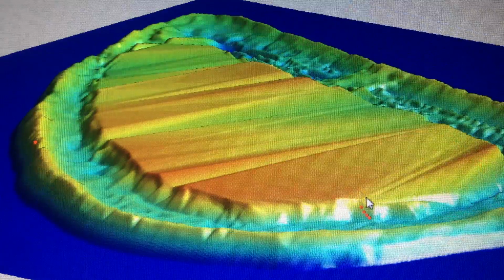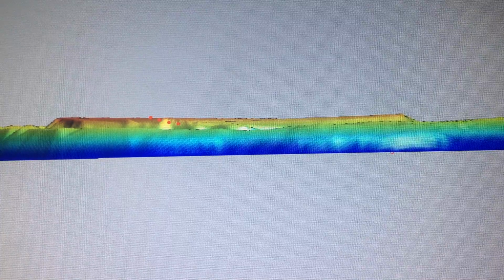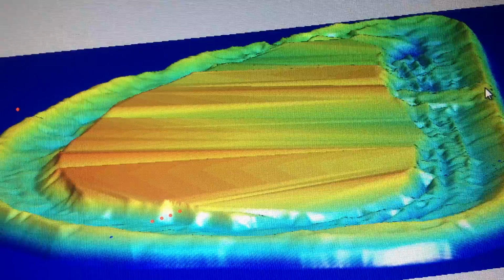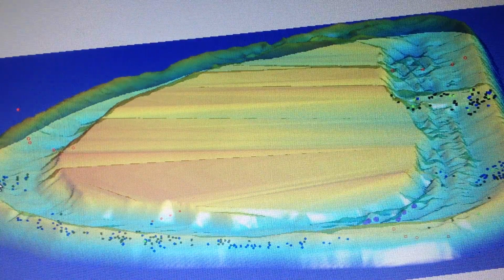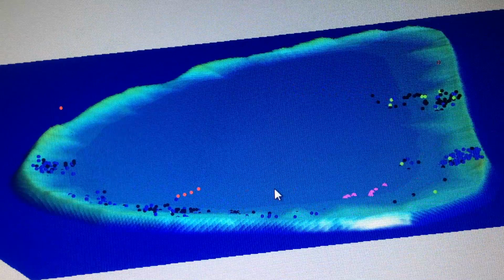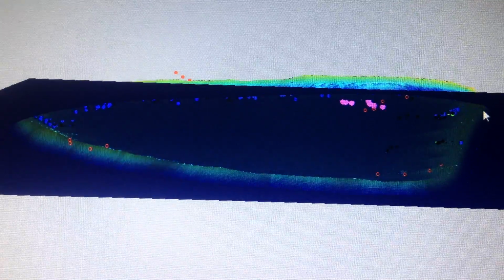Raine Island Data Video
Data Video from code written in MATLAB to visualise the point data obtained by researchers 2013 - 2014